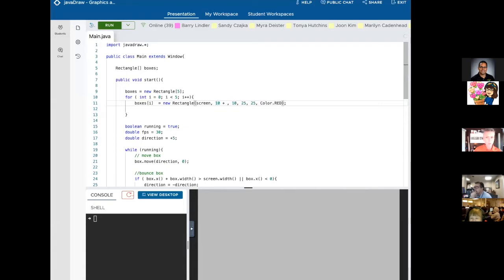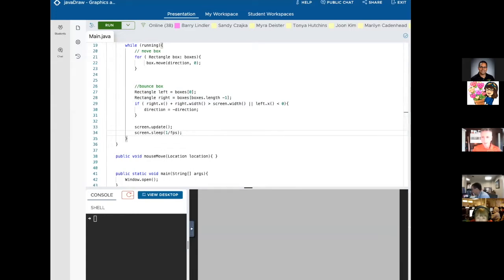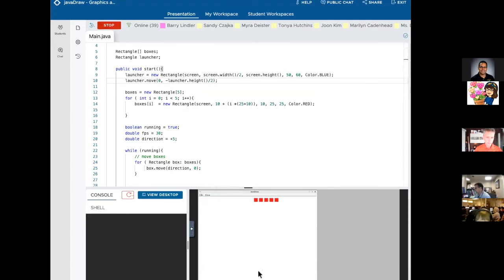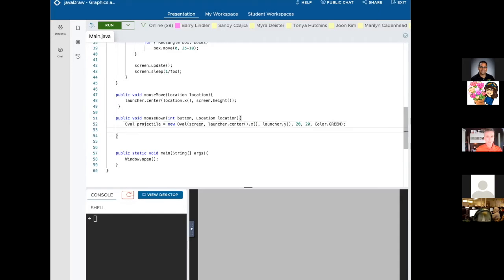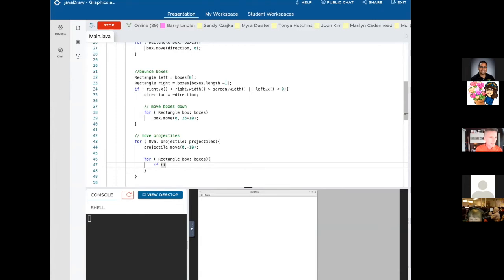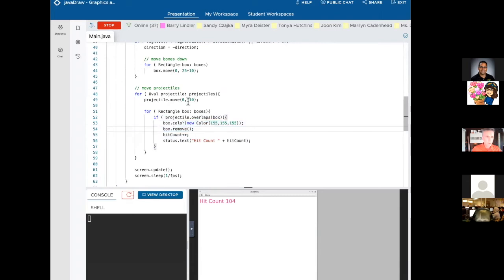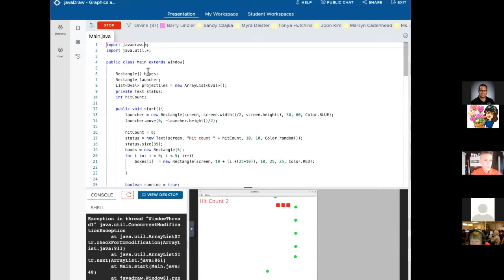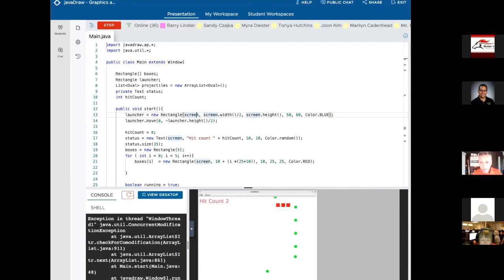Coding Rooms 2021 PD Day | Graphics and Animation in Java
Engage students with an easy-to-use Java library, written by one of my students, which makes using graphics quick and easy, without all the overhead of other packages. This robust and well-documented library has great examples and will allow your students to easily explore on their own. The library works well with APCS A standards, and can be used on day one in class!

Host: Barry Lindler